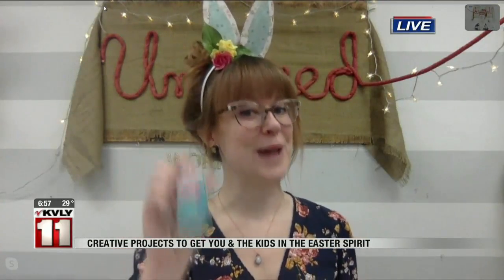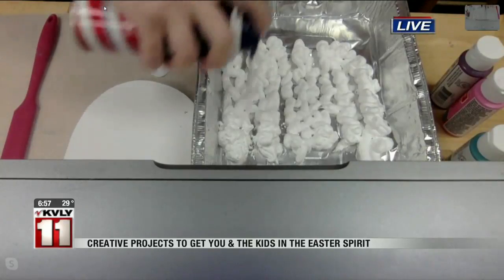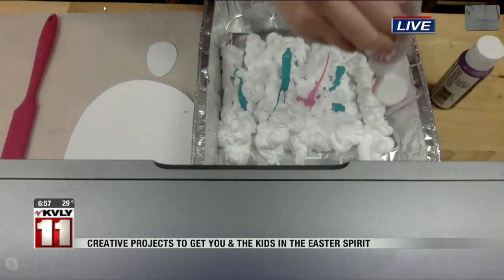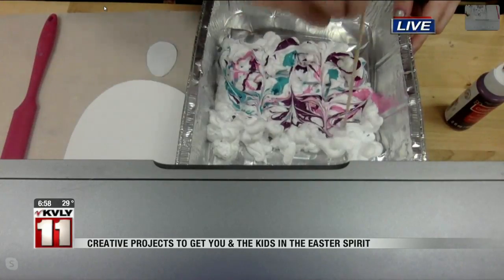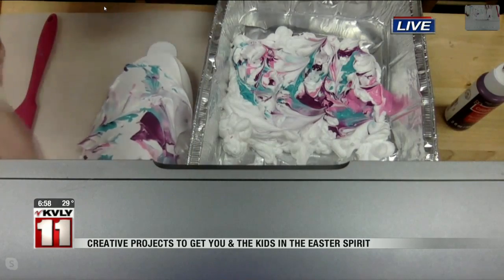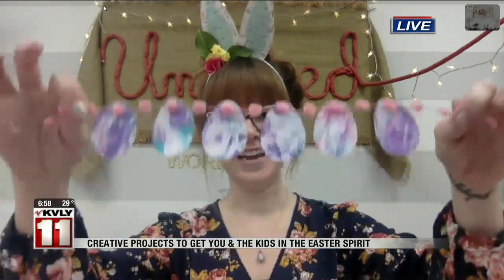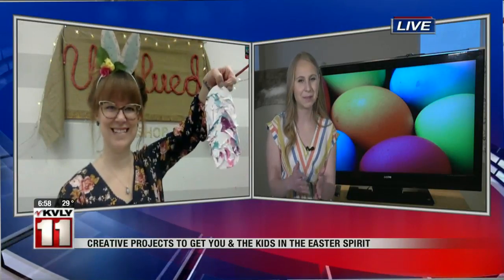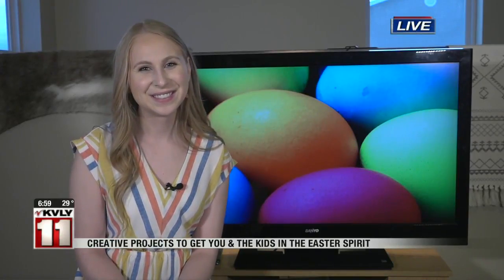Valley Today DIY Easter projects 5 April 9th